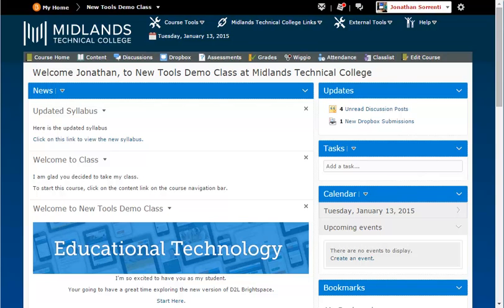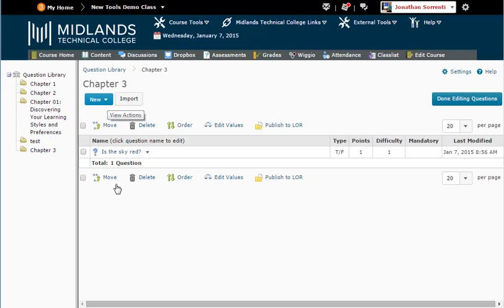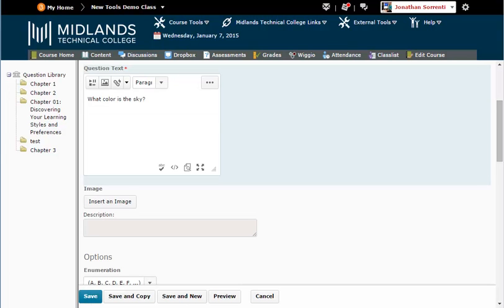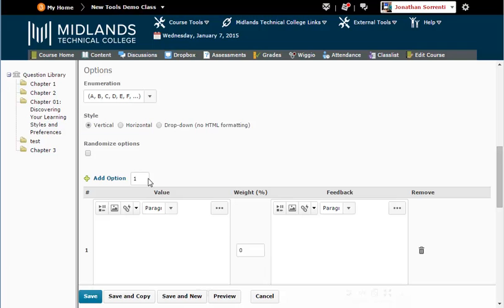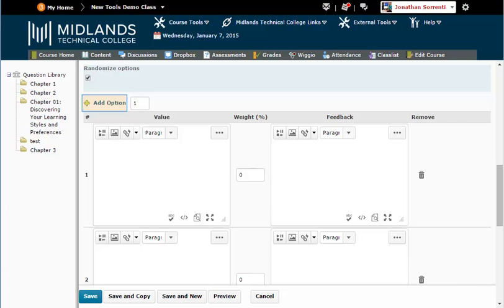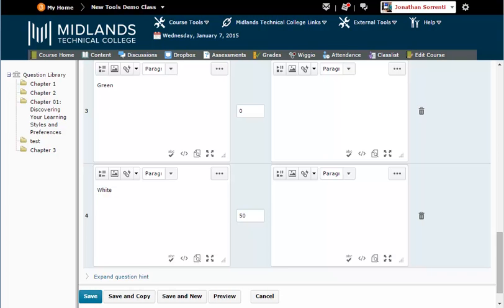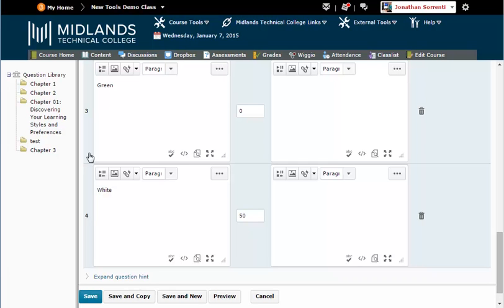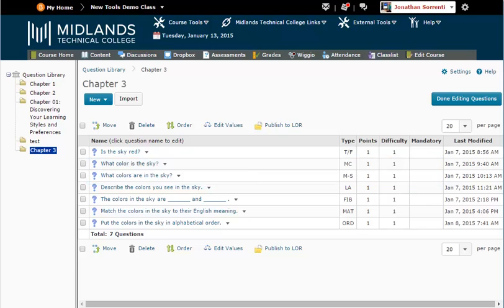D2L Brightspace v10.4 Creating Multiple Choice Questions in the Question Library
Creating Multiple Choice Questions in Question Library Demo (4 mins)

Welcome to the ‘Creating Multiple Choice Questions in the Question Library’ Demo.
In this demo, you will learn how to create a multiple choice question in a section in your Question Library.
At the end of this demo, you will be able to create a multiple choice style question in any assessment.

To create a Multiple Choice question, pick that option from the ‘New’ drop-down menu.

You can leave the title of the question blank. Doing so will make the question text show up as the title.
You can leave the Points value set to one.  This number can be changed later when you create the assessment.

Click in the ‘Question’ Text field and enter in your statement.

If you want to add an image to go along with this question only, click the ‘Insert an Image’ button, and then click the ‘Upload’ button.  Locate the image on your computer, select the image, and click open. Once your image is uploaded click ‘Add’.

For this question under enumeration, pick the style you want to use. The common choice is A, B, C, D.
For style you can have the answers show up Vertical, Horizontal, or in a Drop-down Menu.
If you want the answer choices to be randomized each time the question is loaded, make sure that the ‘Randomize options’ field is ‘checked’.

Under the ‘Value’ column, enter in the choices that you want to show up for the question.
If you need to add more choices, enter the number of choices you need in the ‘Add Option’ field, above the value column, and click the ‘green plus sign’.

Under the weight column put ‘100’ in the correct answer box, put ‘0’ in the wrong answer box, and put a number between 0 and 100 if you want to give partial credit for a wrong answer.
If you wish to give feedback at the end of the assessment, you may enter in the feedback next to each choice.

If at any point you would like to see what the question will look like, you can select the ‘Preview’ button at the bottom.  Once you have finished previewing the question, select ‘Done’ to go back to the edit screen.

When you are finished making changes, click on the ‘Save’ button in the bottom left corner and you will return to the section list.
If you want to create another question very similar to this one, click on the ‘Save and Copy’ button. That will save this question and create another one with all of this question’s information, so that you can just edit this question’s information instead of re-typing it.

If you want to create another question of this same type, click on the ‘Save and New’ button. That will save this question and give you a new blank question of this question type.

You have now successfully created a Multiple Choice question in the question library.